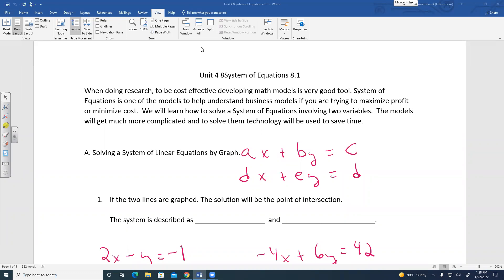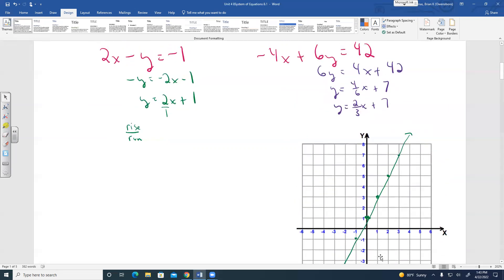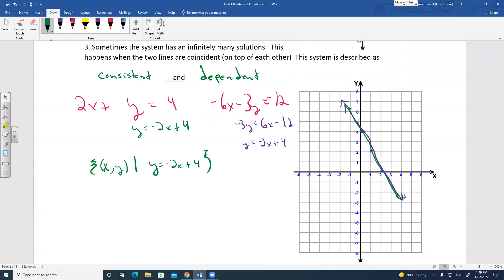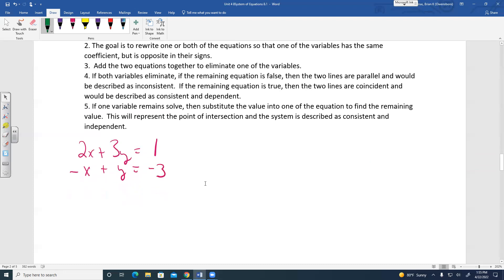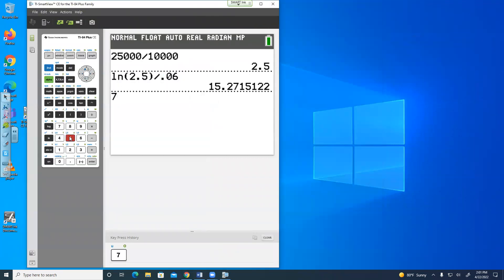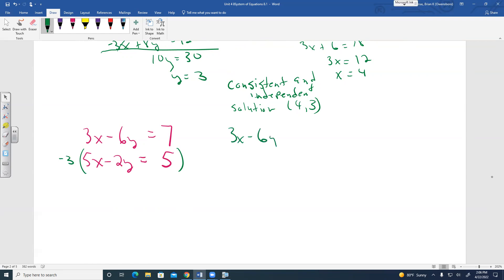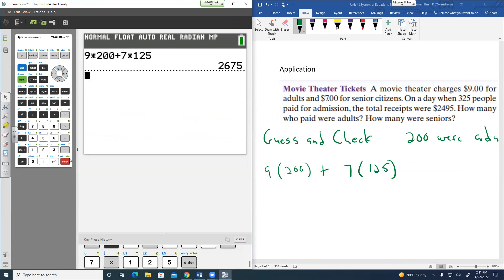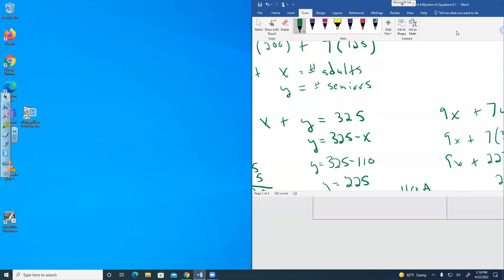Unit 4 8.1System of Equations